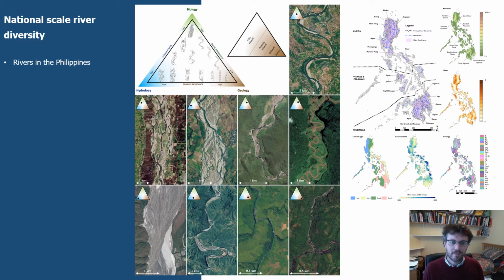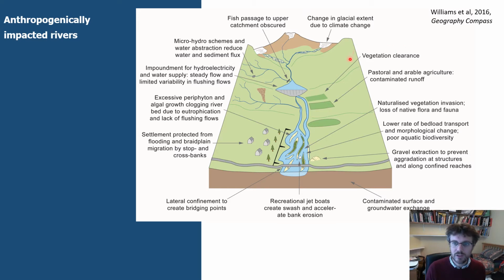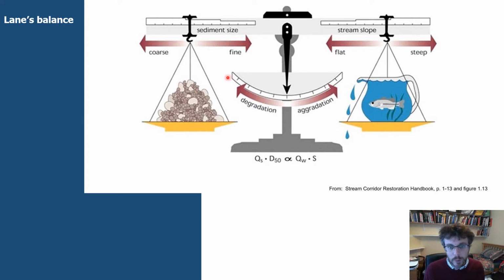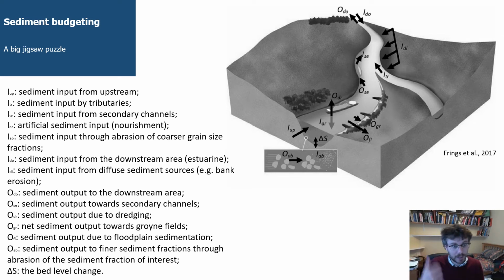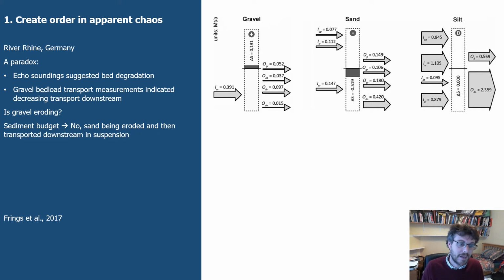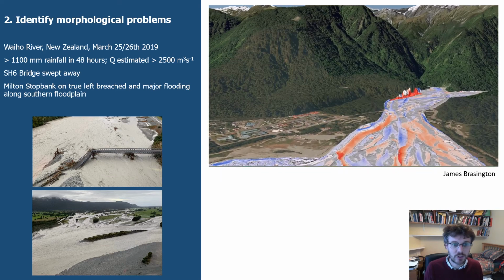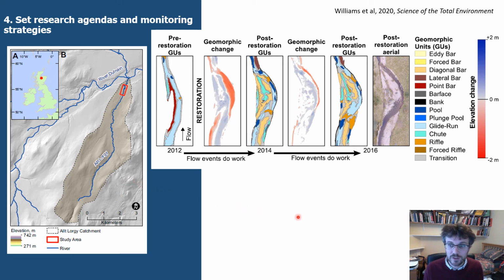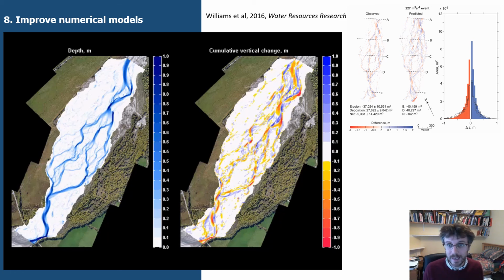Lecture 1 why calculate sediment budgets